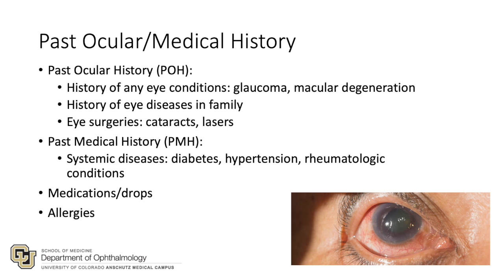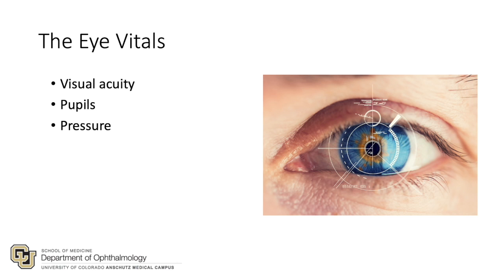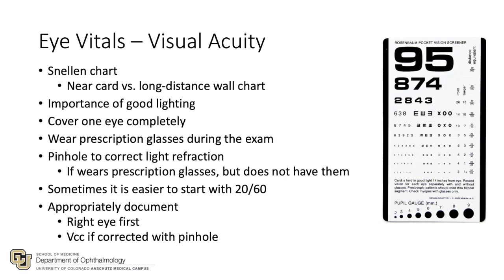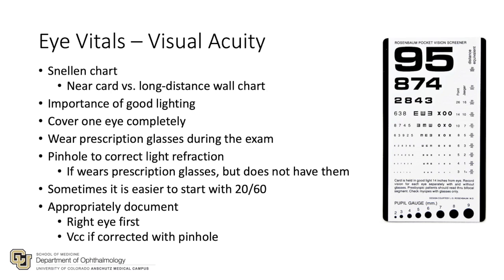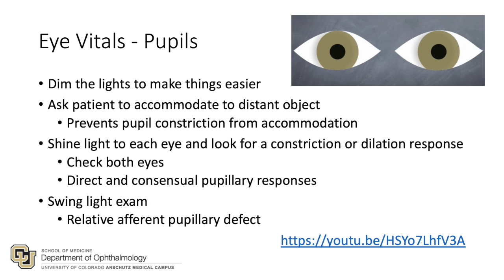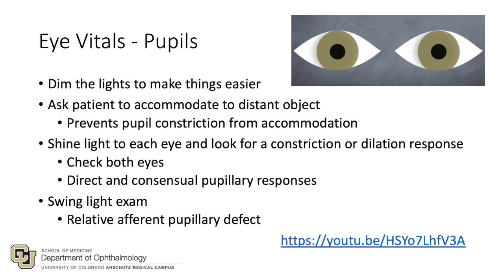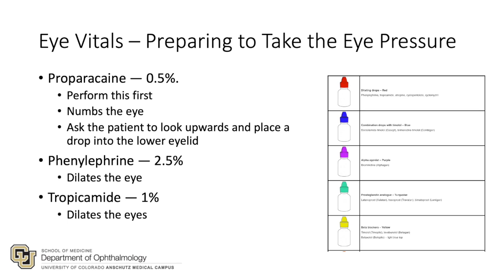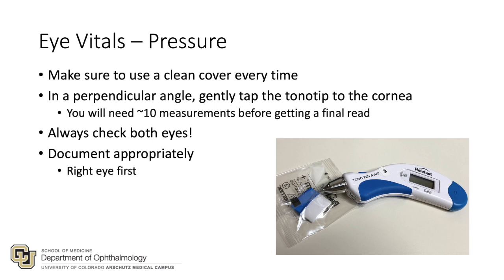DH LIC Optho Tutorial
This video is about DH LIC Optho Tutorial